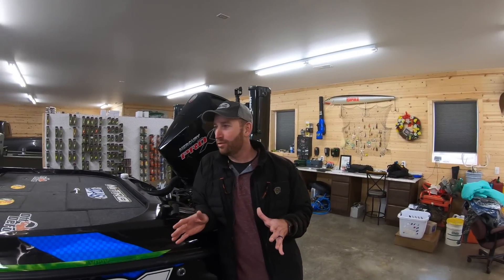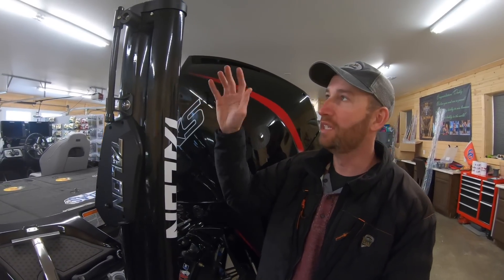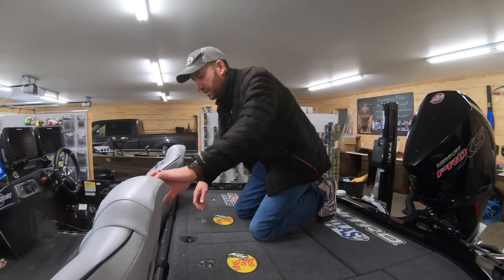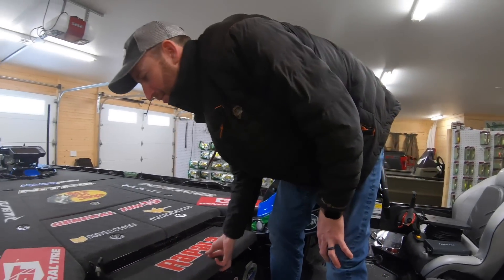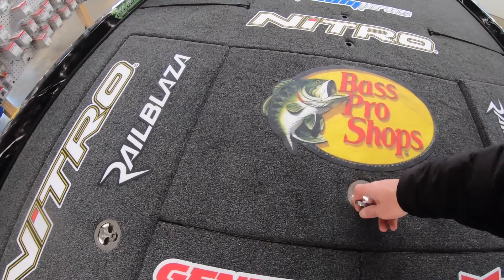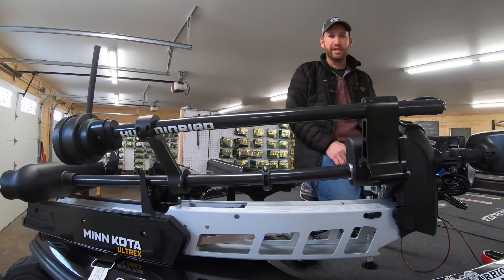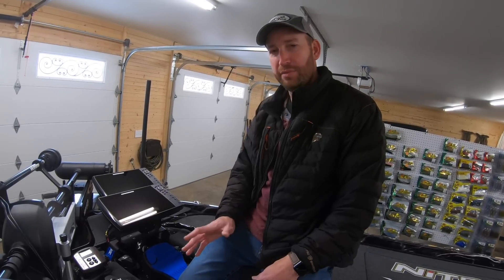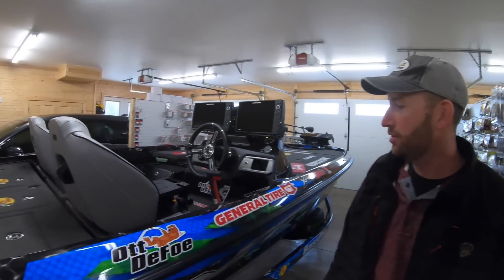2021 Nitro Z-21 boat walk through in the garage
Back in the garage with my new 2021 Nitro Z-21 for a walk through video. I’ve just got my boat in and nearly everything on it how I want it for the season. It is a process each year to make sure all systems are a go! From the Mercury on the back to the Minn Kota on the front and everything held with Railblaza in between, I am ready for the season!